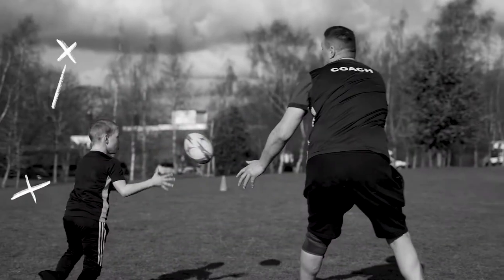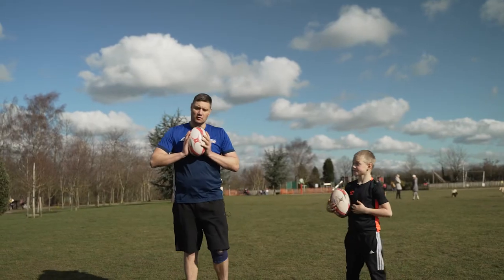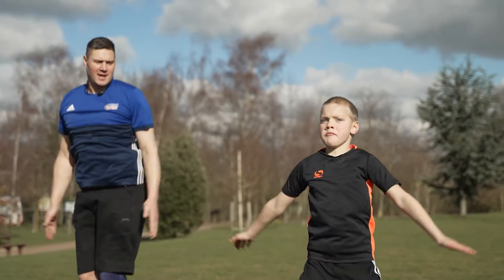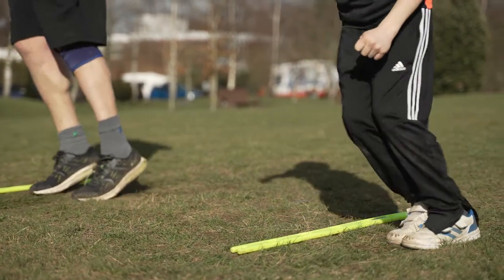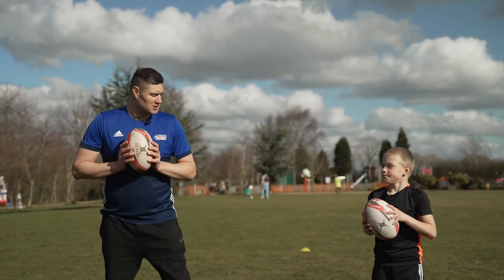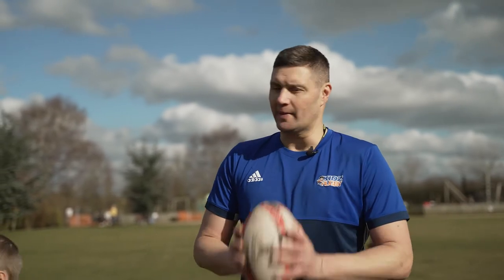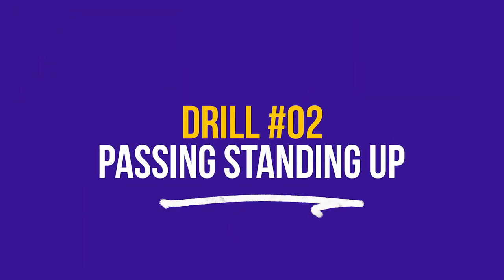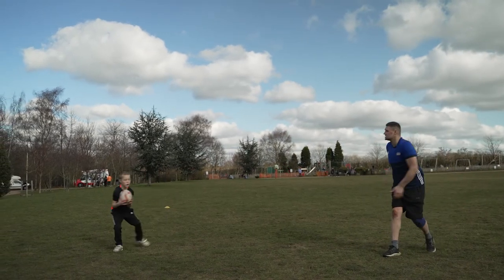KIDZ RUGBY - SESSION ONE - PASSING AND CATCHING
KidzRugby passing session rugby training for children of all ages. Learn key skills to help you improve at rugby - Enjoy.